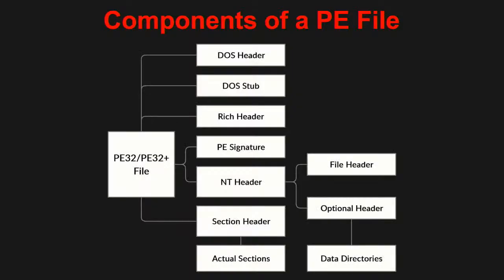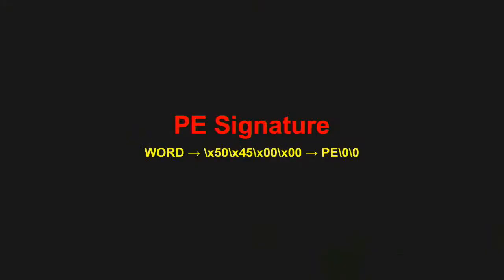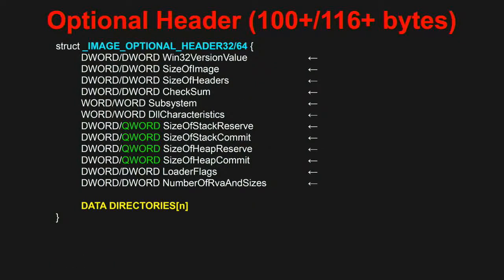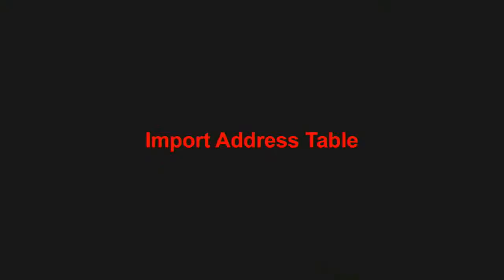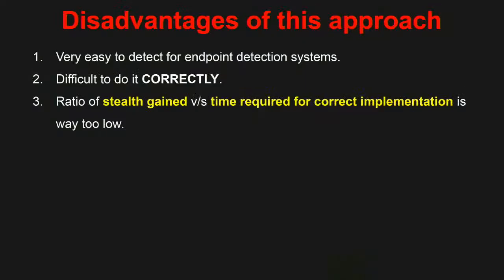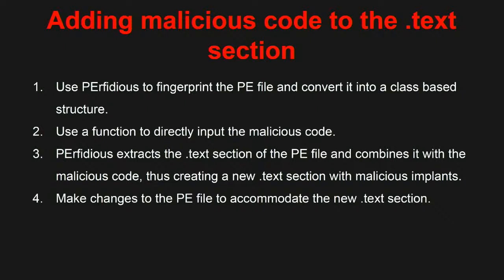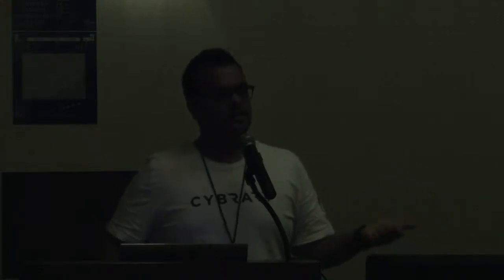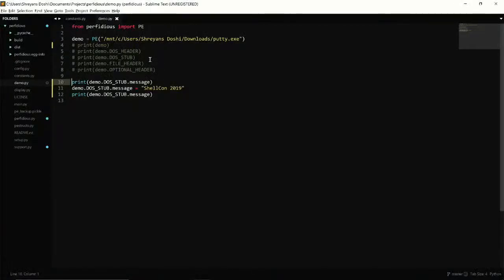Perfidious: Make PE Backdooring Great Again!